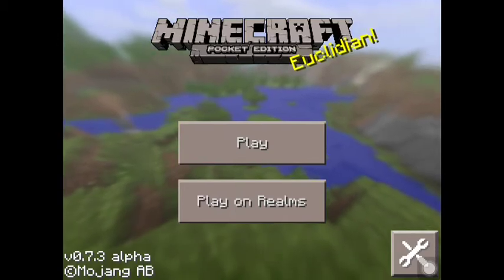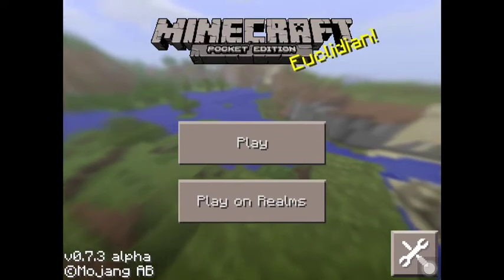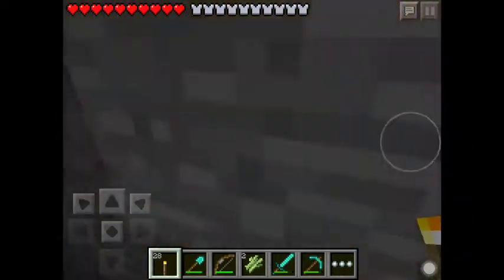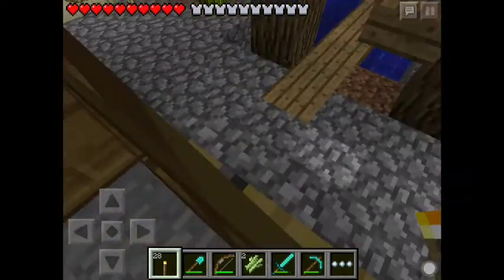MCPE 0.7.3 is Here!! GAMEPLAY/UPDATE VIDEO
Comment what you thought of the update.

Hope you guys enjoyed this video and if you didn't tell me why in the comments. See y'all in da next vidya!